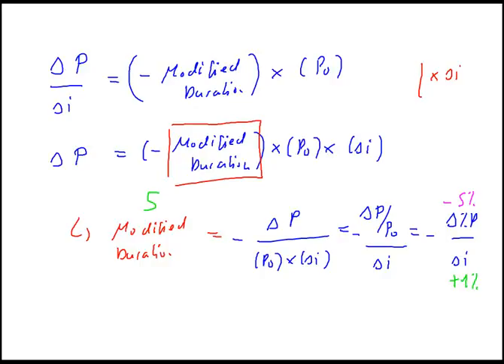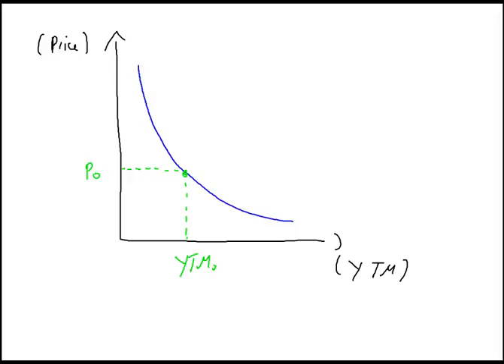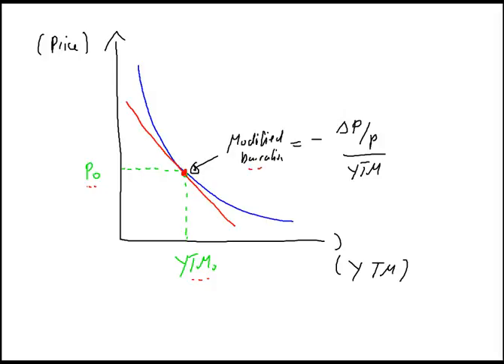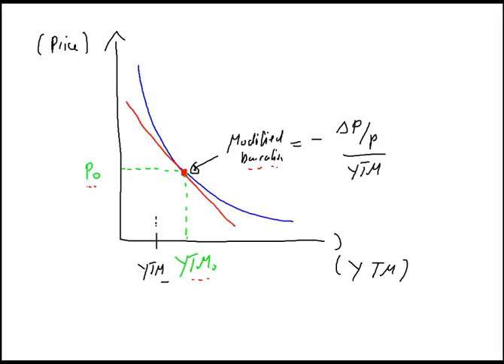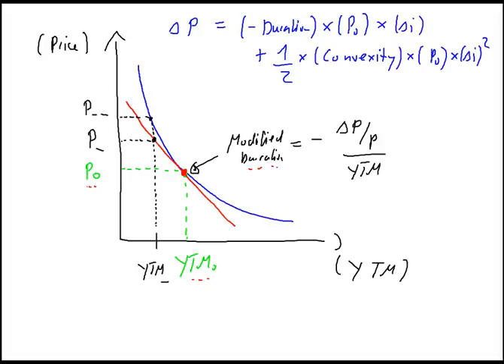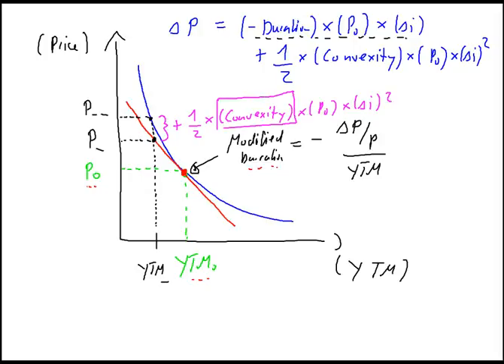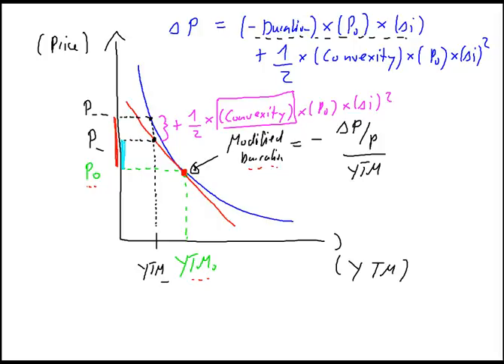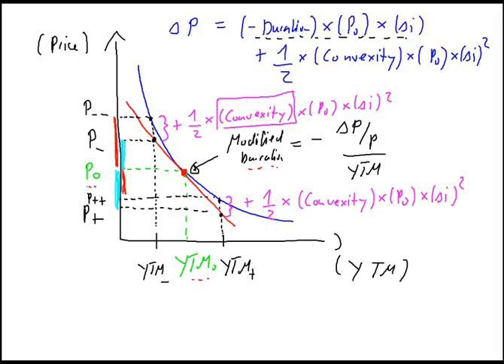Duration 2 and Convexity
Calculation of Duration and Convexity for option-free bonds - CFA Level I and FRM Part 1 exam content